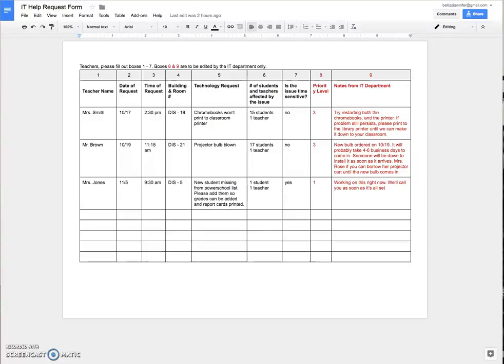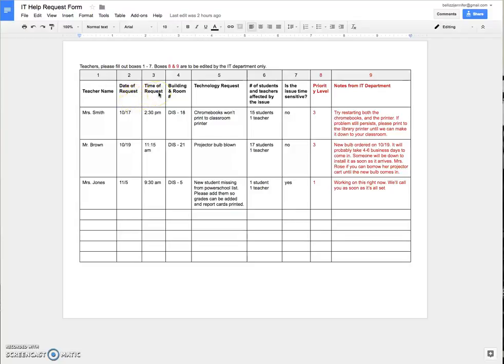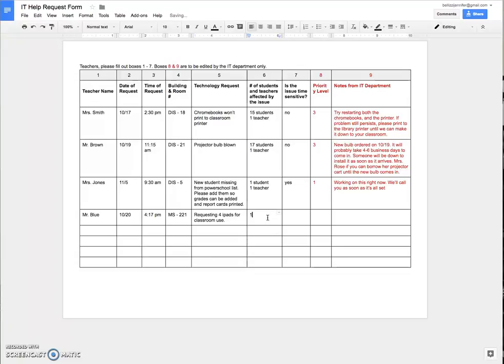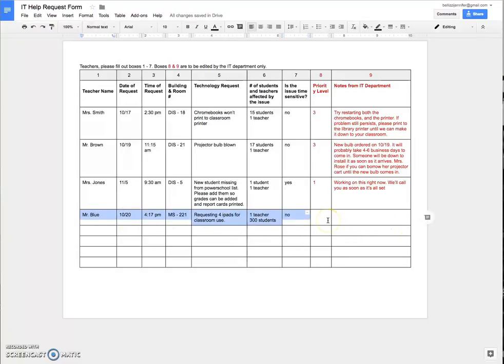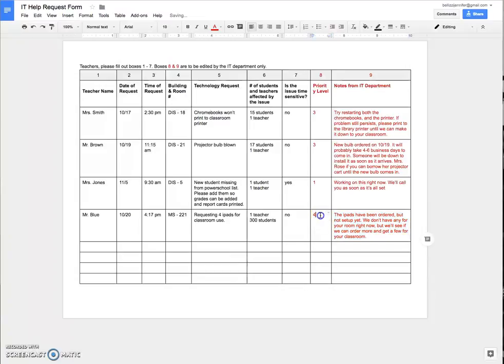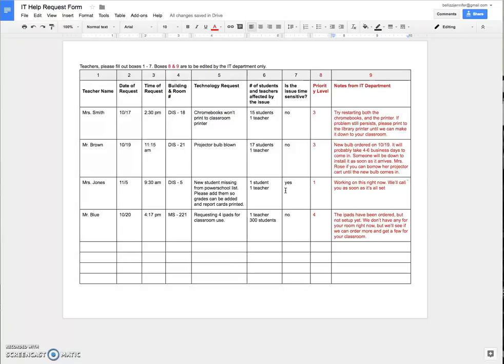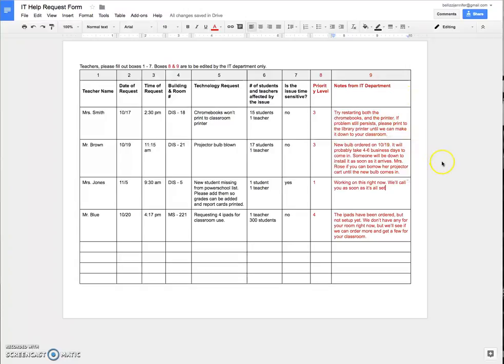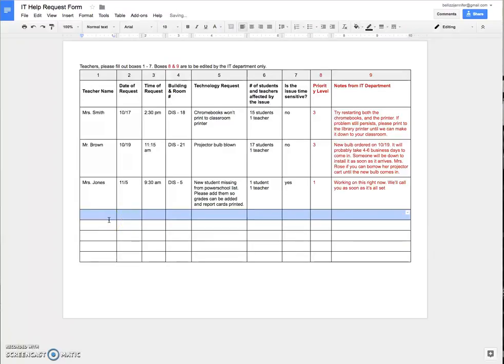Explanation of IT Google Doc